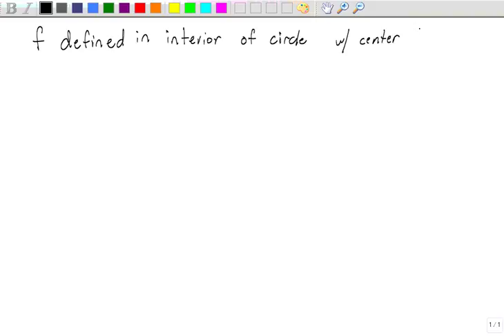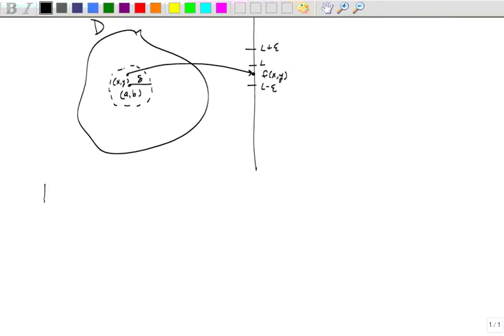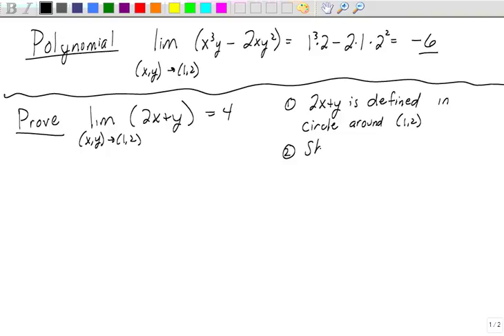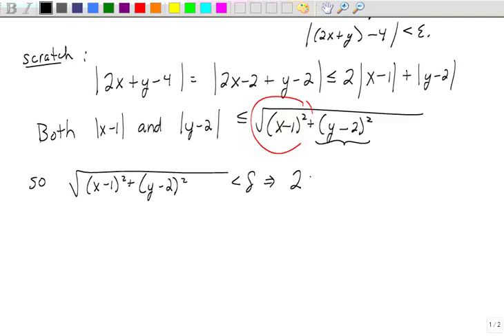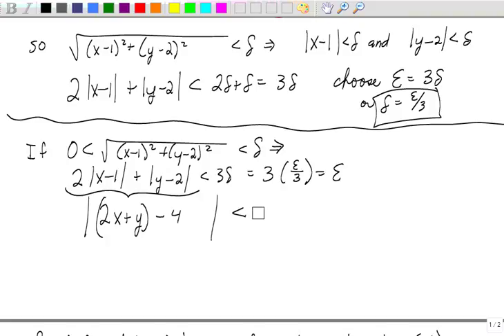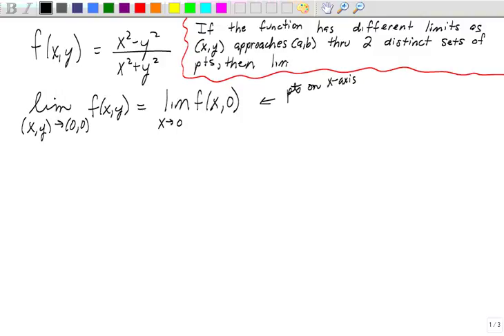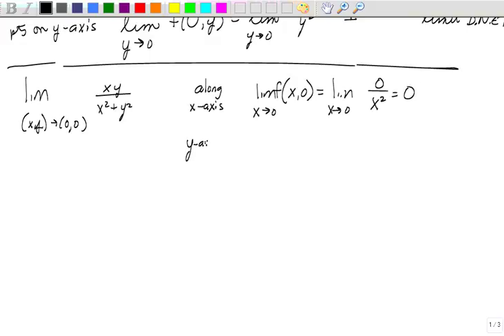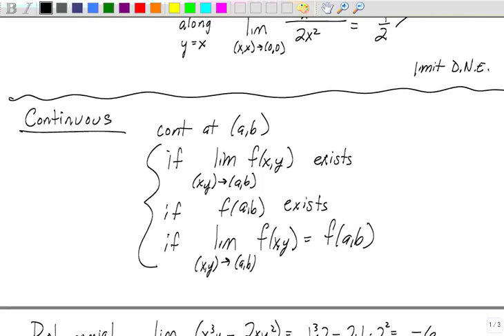15 2 limits and continuity